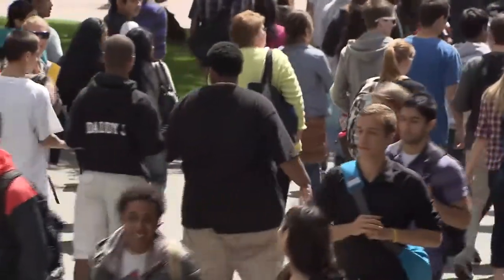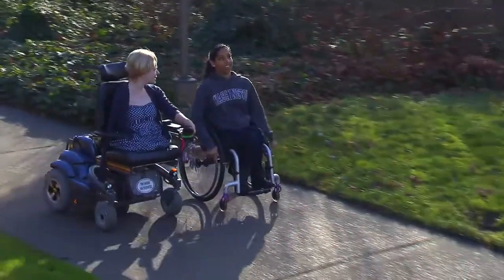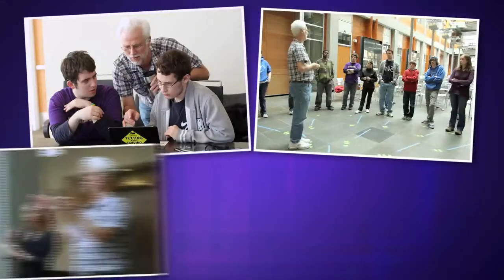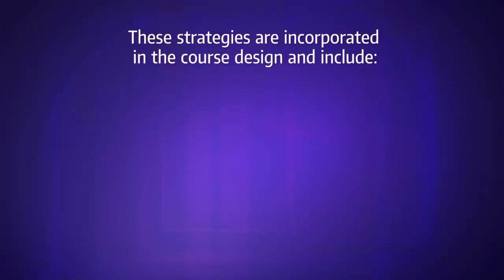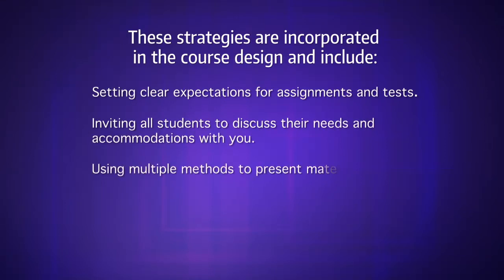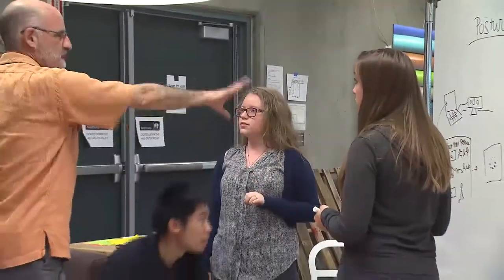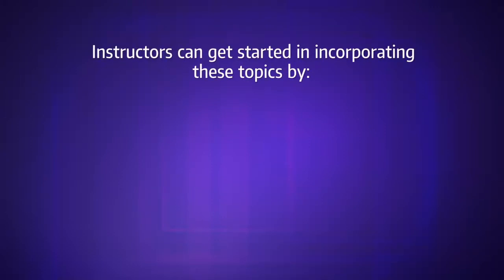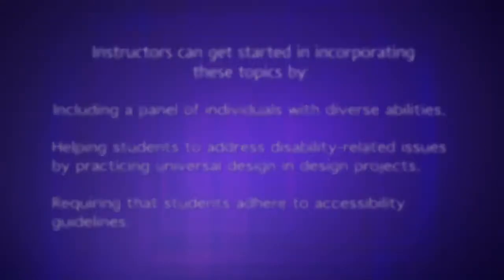Disability and Accessibility in Engineering: What Can Educators Do? (Audio Described)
This video looks at the contributions that people with disabilities can make to engineering fields and how learning about universal design and accessibility can help engineers to design better projects. Also available without audio description